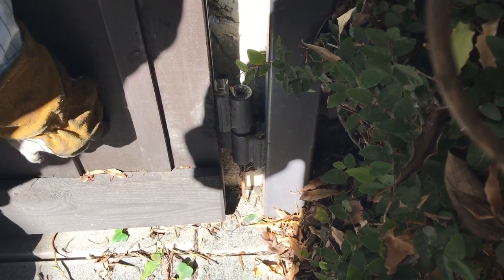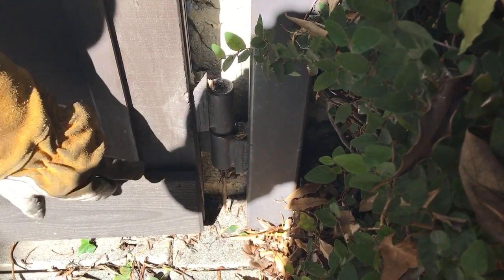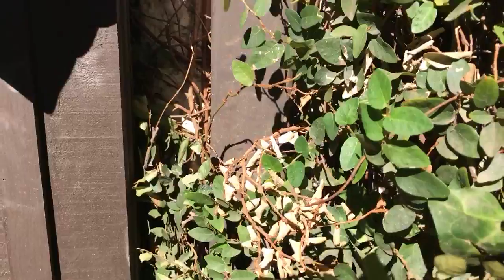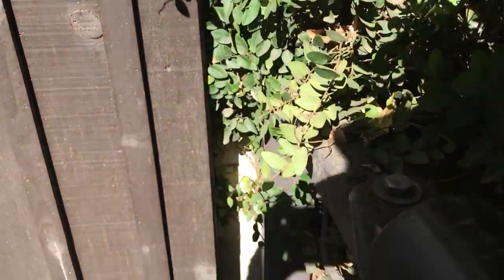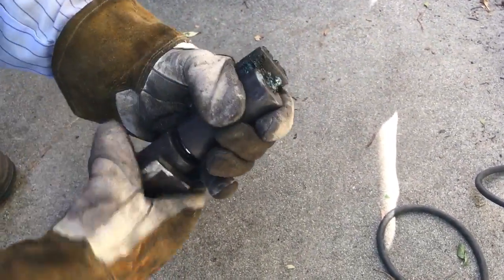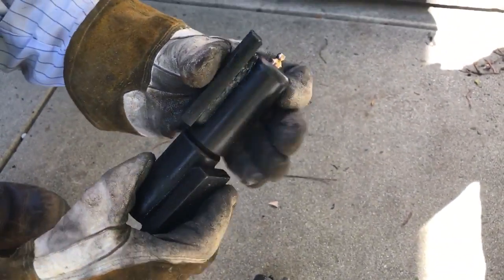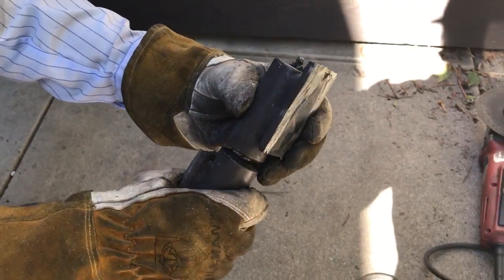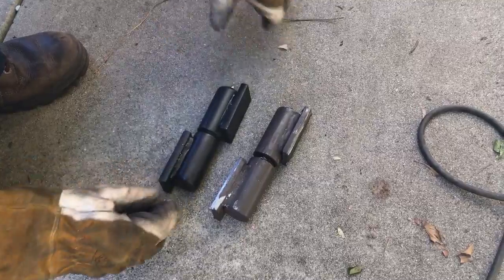7 inch barrel hinges for swinging gates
Frozen (bad) 7 inch barrel hinge on swinging automated gate.